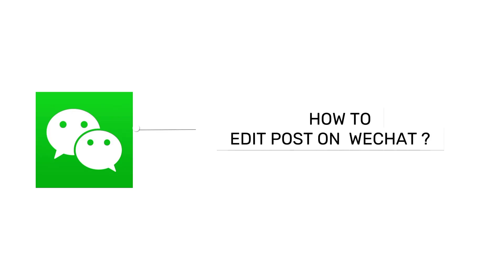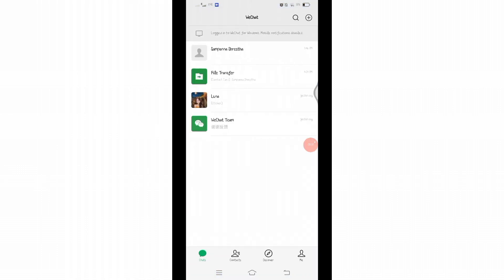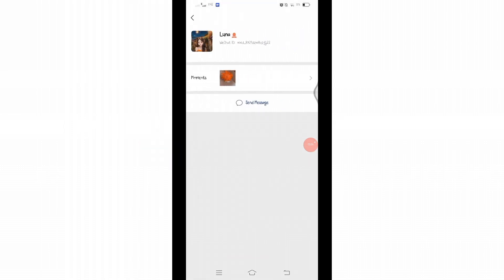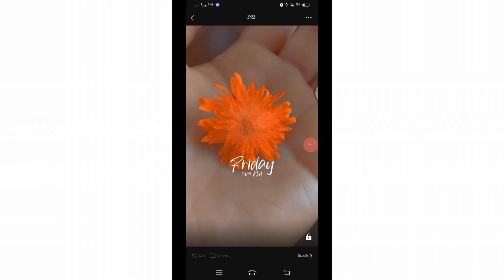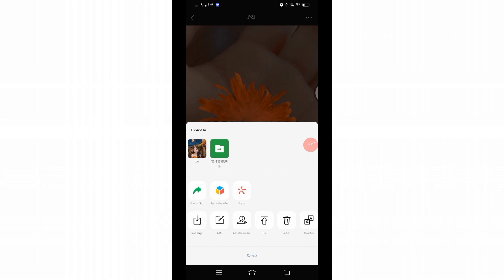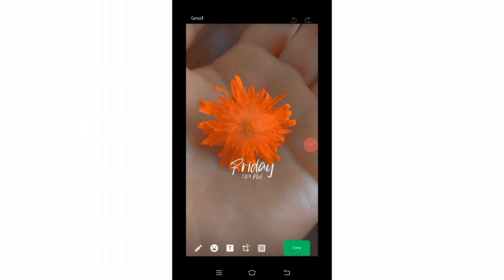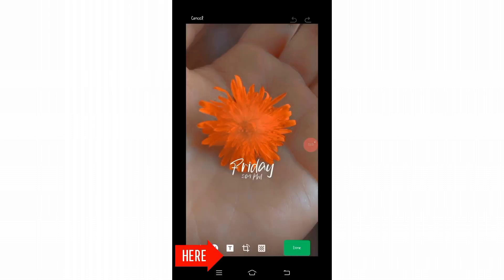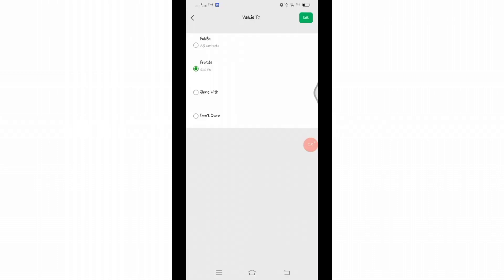How to Edit a Post on WeChat 2024?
Made a mistake in your WeChat post? No worries! Discover how to edit your posts on WeChat with this step-by-step guide. Whether it's a typo or an update to your content, learn how to make changes effortlessly. Watch now and polish your WeChat presence like a pro!

Hey EveryOne!